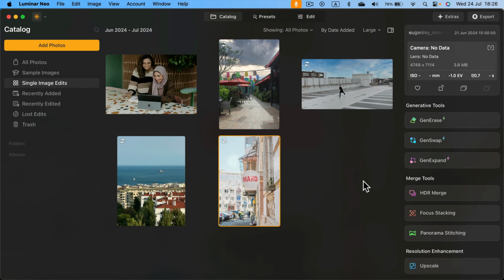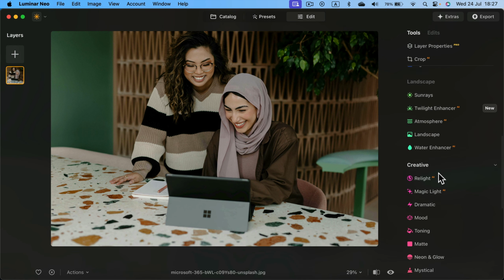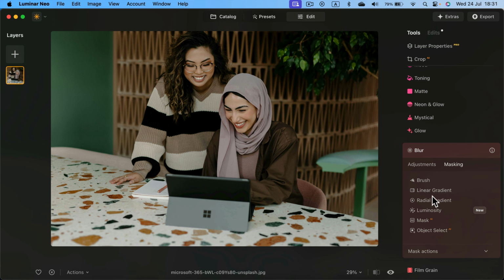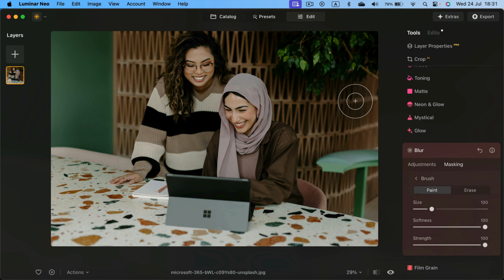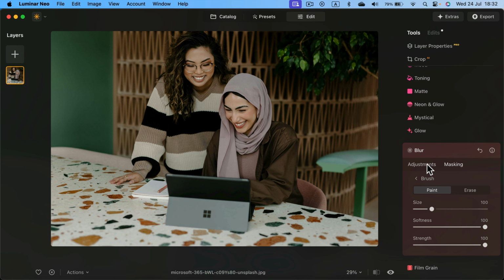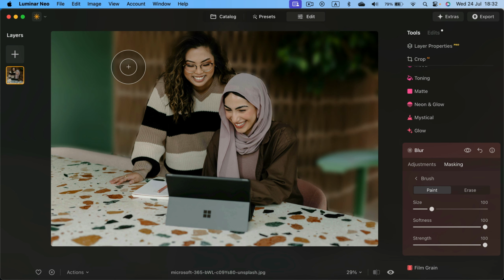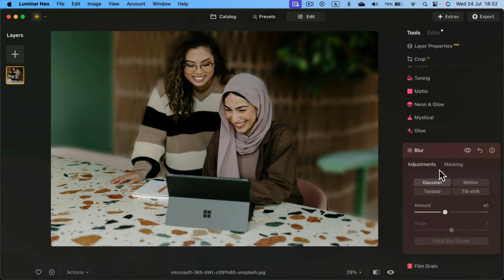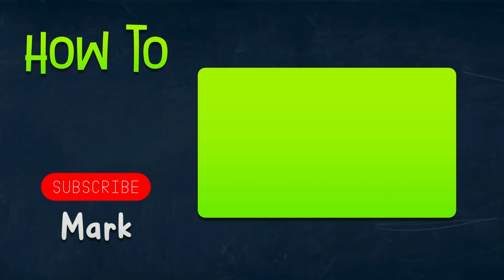Luminar Neo Tutorial Blur Background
Learn how to blur backgrounds in your photos using Luminar Neo. This tutorial guides you through creating a professional-looking depth-of-field effect, highlighting your subject while softening the background. Ideal for portrait photography and creative compositions.